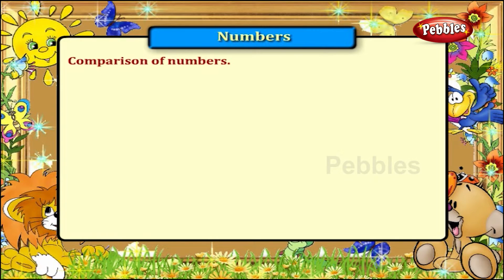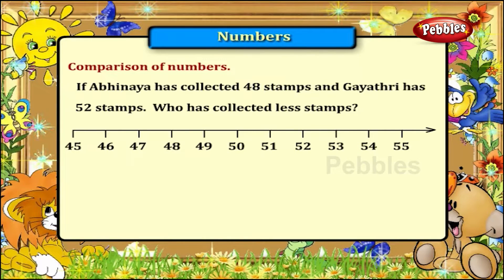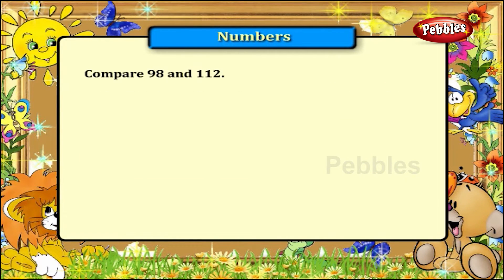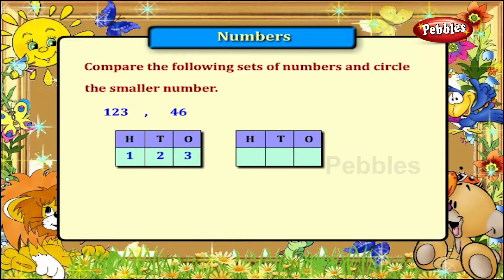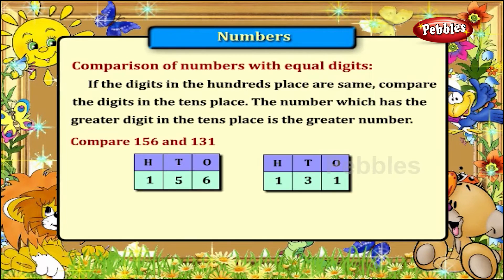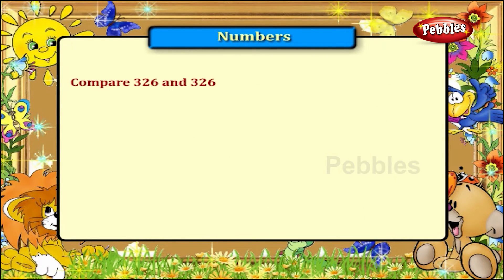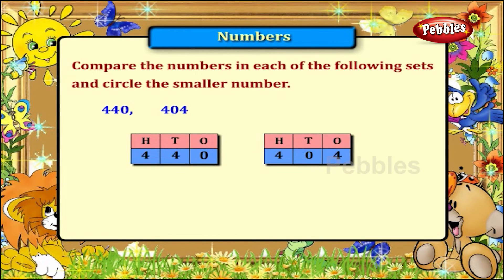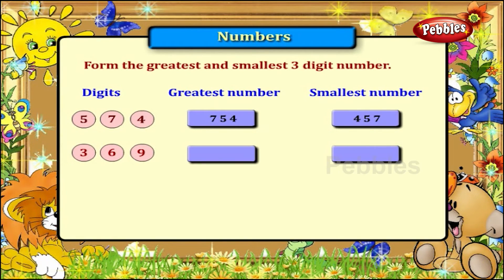Numbers | Comparison of Numbers | 3rd Std Maths | Basic Maths Class-3